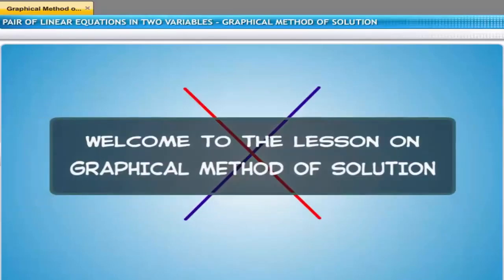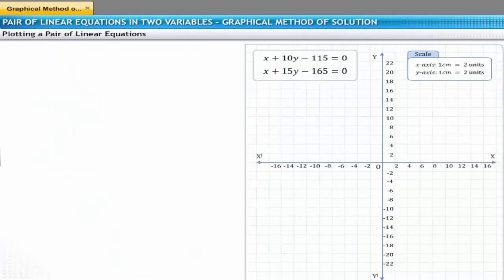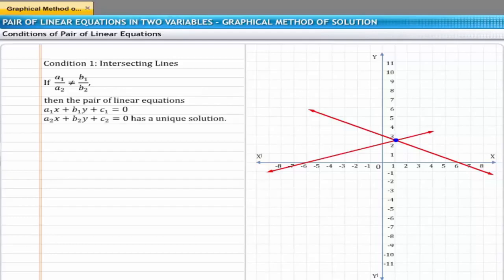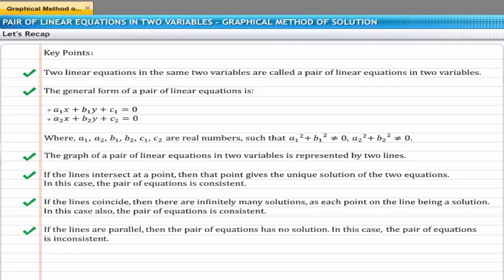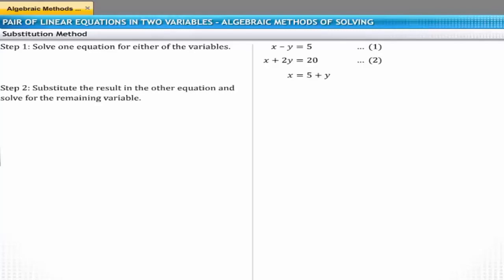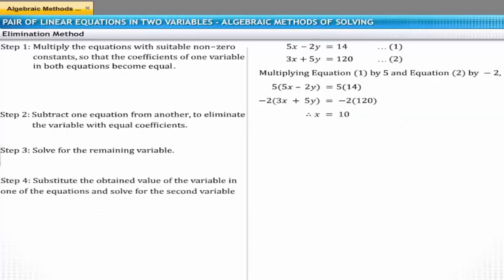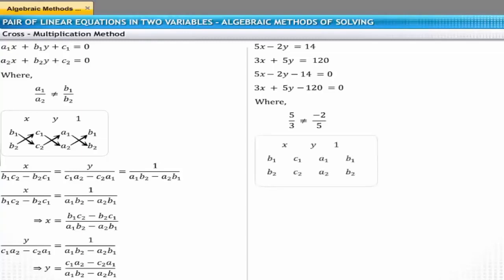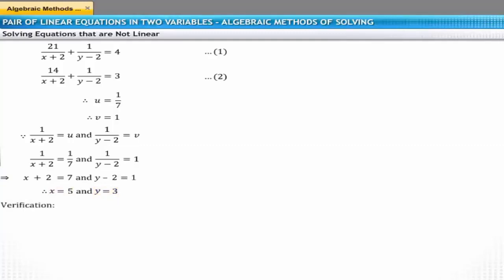CBSE Class 10 Math Full Chapter 3👉Pair of Linear Equations in Two Variables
In this video you will llearn about general form of a pair of linear equations in two variables and solve the equations graphically and also be able to state the conditions for a pair of linear equations in two variables to haveLKwt-PXlAEA